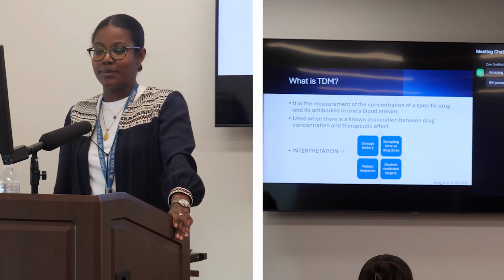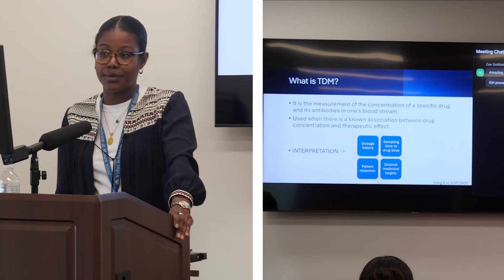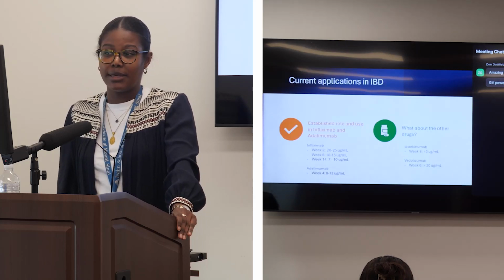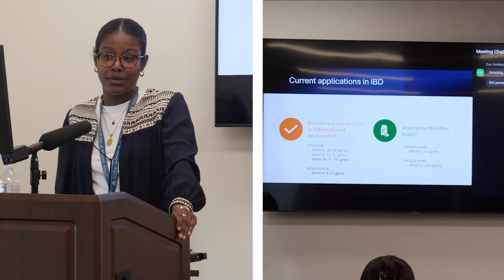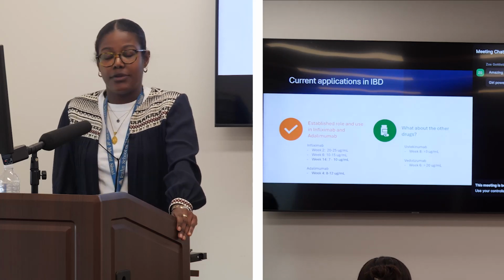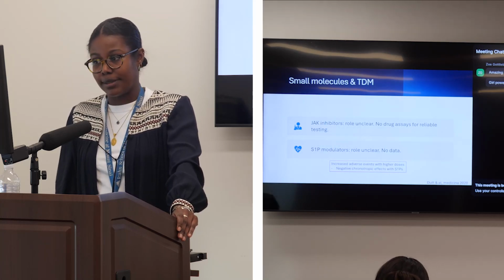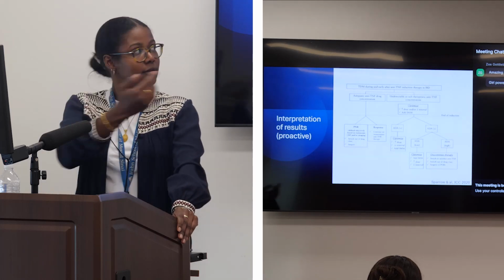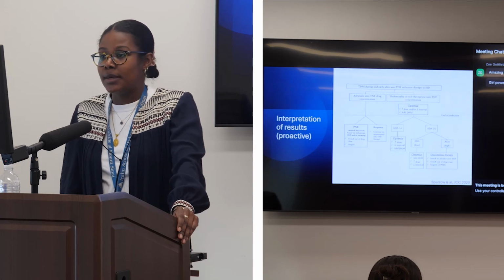Session 9, Hot Topic: Therapeutic Drug Monitoring in IBD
Dr. Arafa Djalal discusses strategies for therapeutic drug monitoring in IBD patients on biologic therapy.